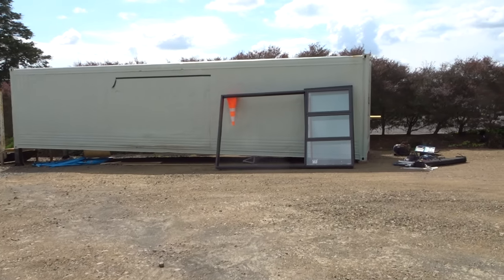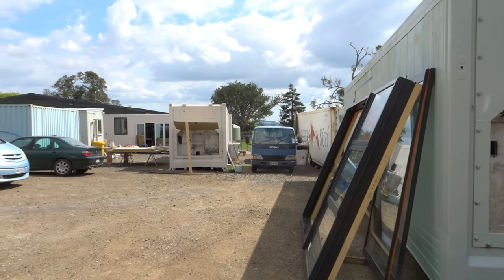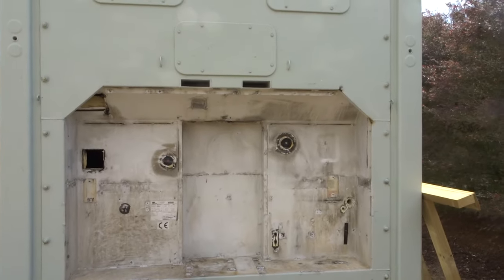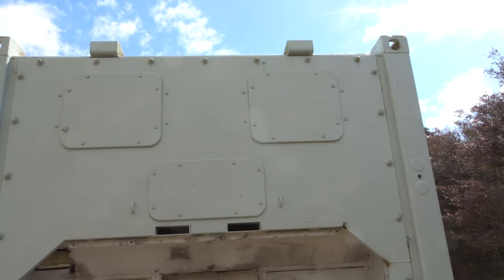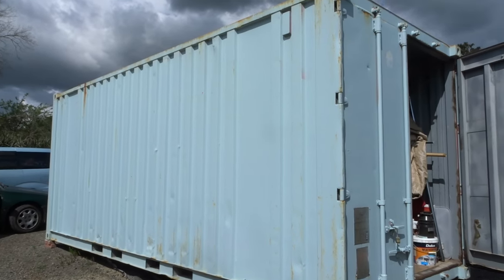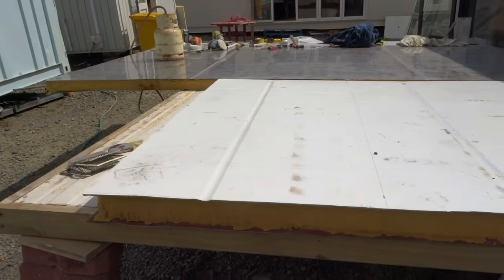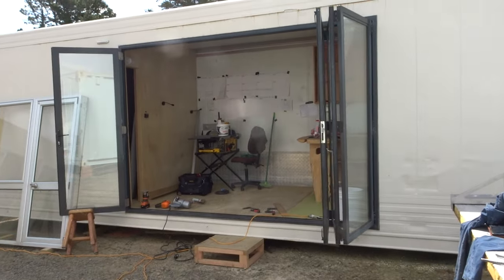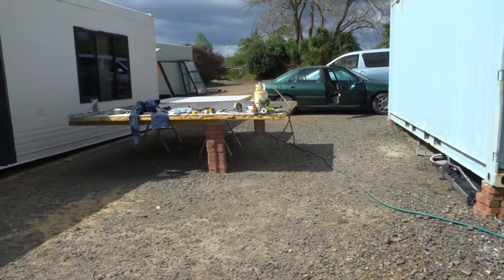40ft reefer conversions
A quick summary of converting 40ft refrigerated containers into 2bdrm off grid dwellings